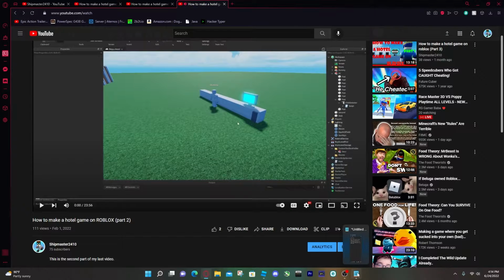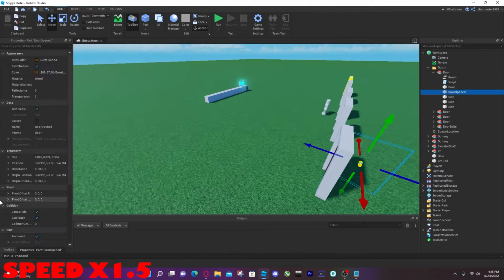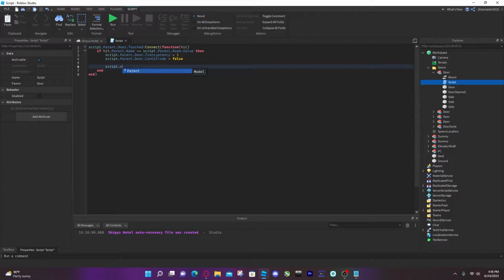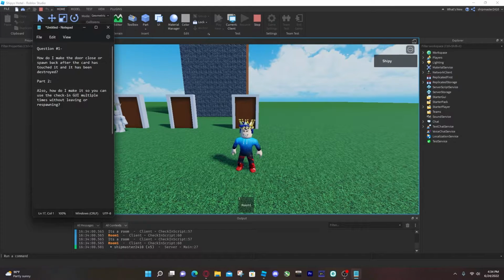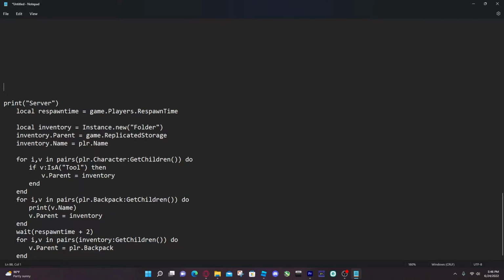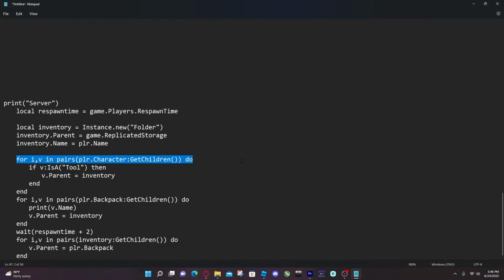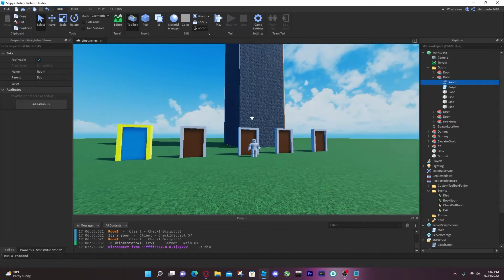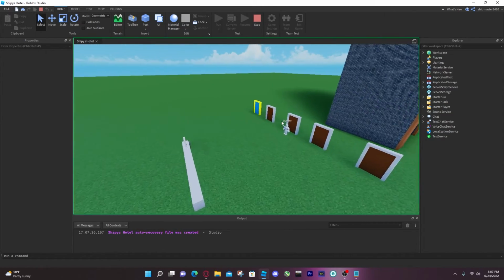How to make a hotel game on roblox (Part 4)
Thanks to @Gecko Hotels for the suggestions, good luck on your game.

Code I left out:
print("Server")
 local respawntime = game.Players.RespawnTime

 local inventory = Instance.new("Folder")
 inventory.Parent = game.ReplicatedStorage
 inventory.Name = plr.Name

 for i,v in pairs(plr.Character:GetChildren()) do
  if v:IsA("Tool") then
   v.Parent = inventory
  end
 end
 for i,v in pairs(plr.Backpack:GetChildren()) do
  print(v.Name)
  v.Parent = inventory
 end
 wait(respawntime + 2)
 for i,v in pairs(inventory:GetChildren()) do
  v.Parent = plr.Backpack
 end